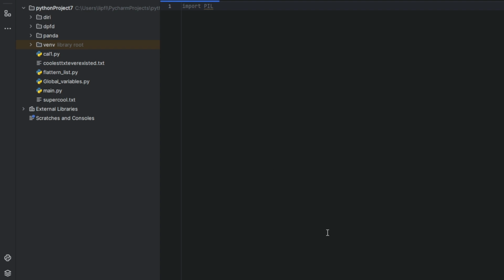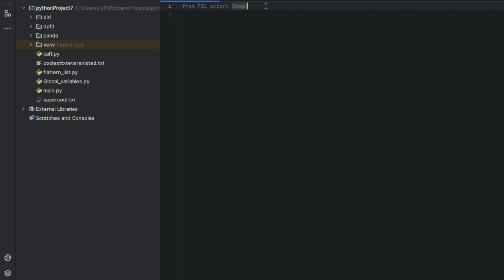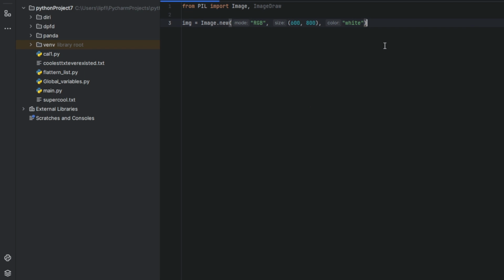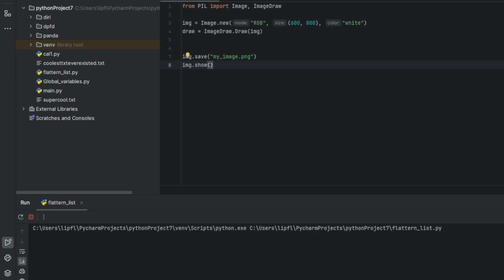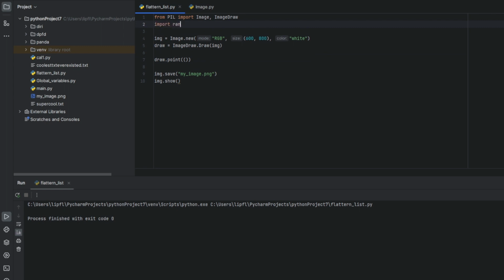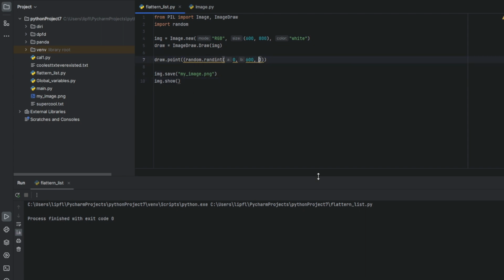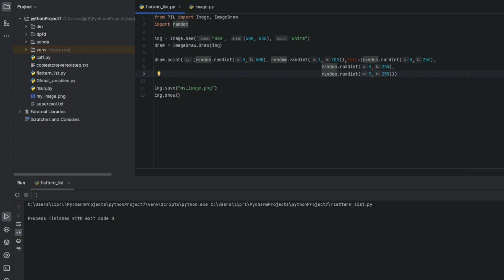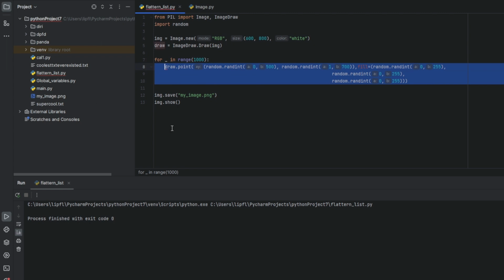Python Tutorial: Procedural generated Images with PIL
Okay this is just a quick showcase of the basics in Python PIL. More a Tutorial for beginner. I hope you still like it :)

In this video i just wanted to give you a blueprint you can alter with your own code.